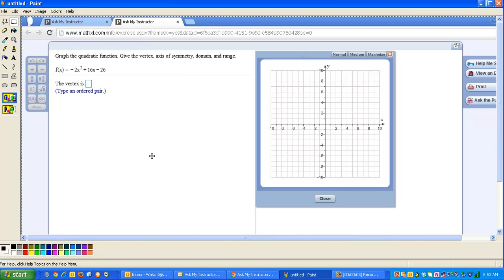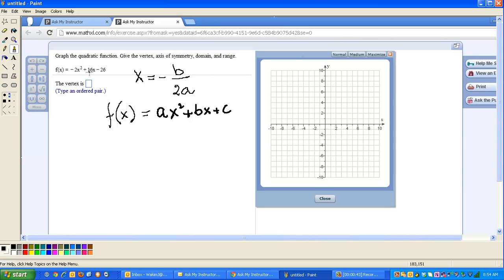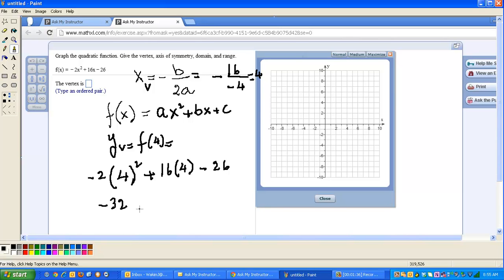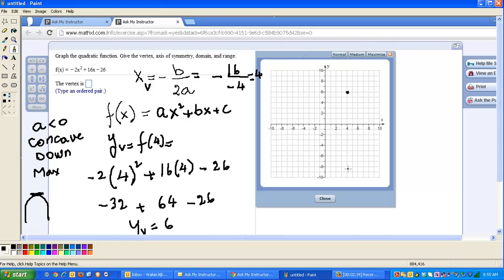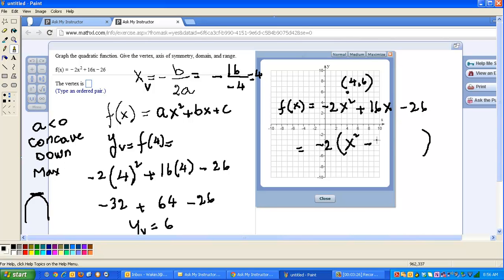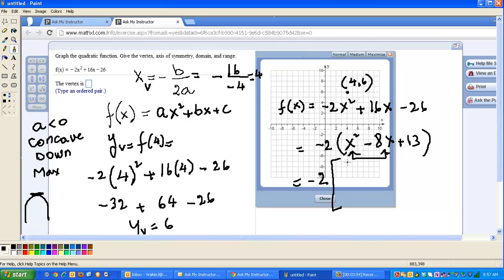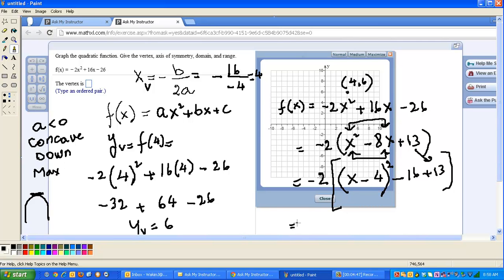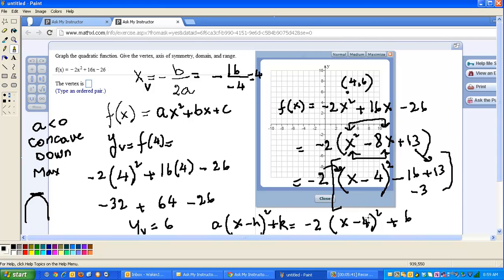Vertex of a quadratic function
Using the vertex formula and completing squares